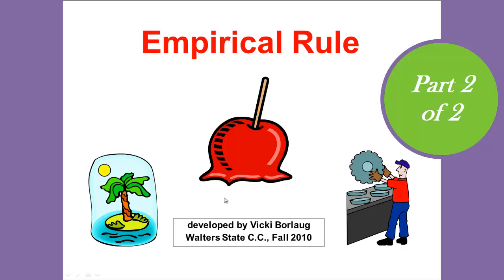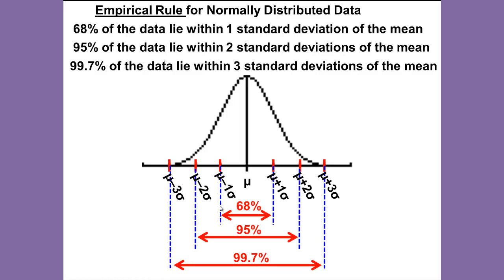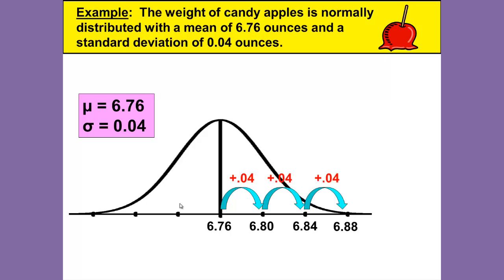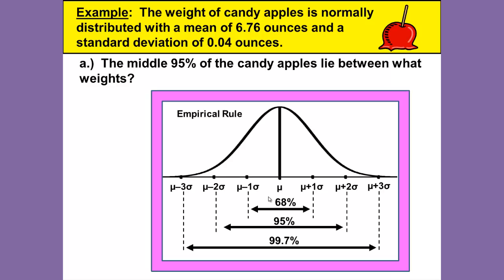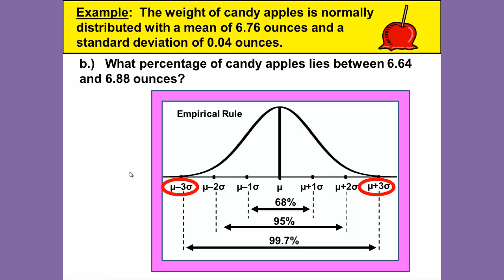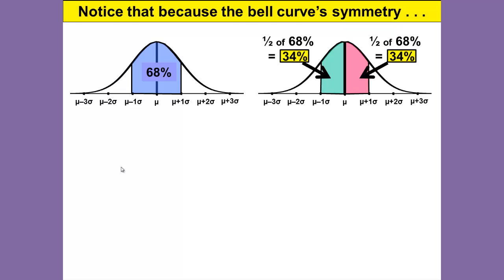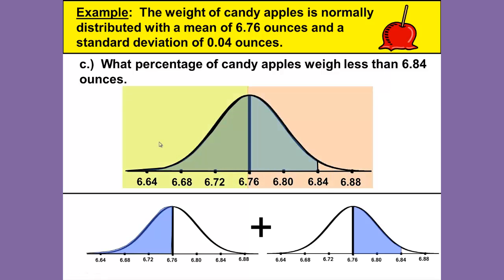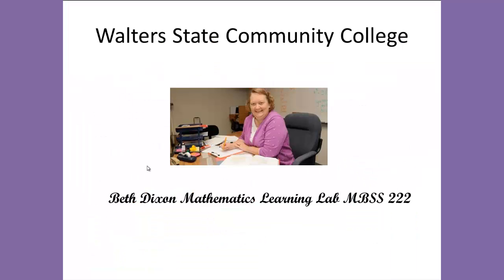Empirical Rule -- Part 2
This is a video in support of Math 1530 Probability and Statistics course at Walters State Community College covering the empirical rule on the normal distribution.  This video is part two of a two part series of a PowerPoint presentation created by Vicki Borlaug a faculty member at Walters State and narrated by Beth Dixon the Mathematics Learning Lab Technician.